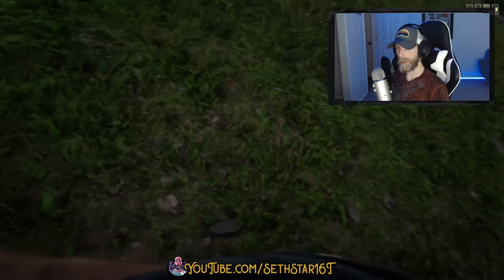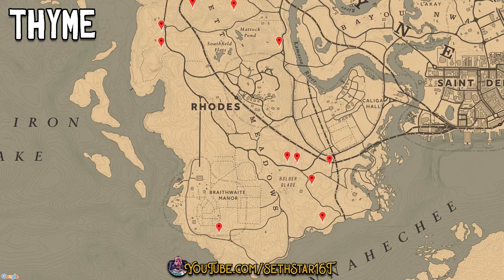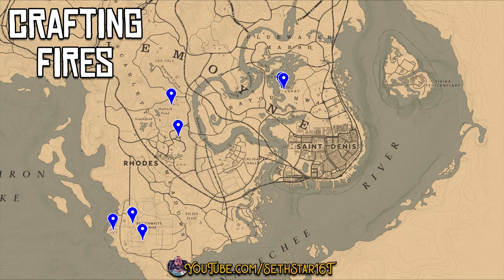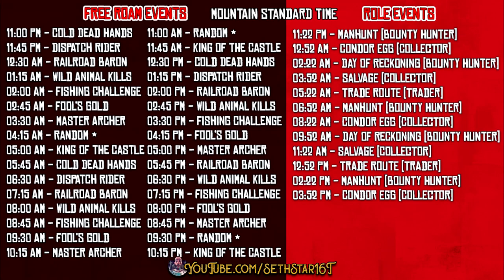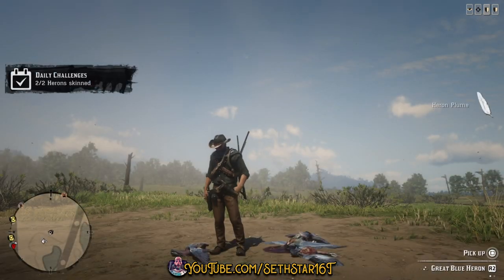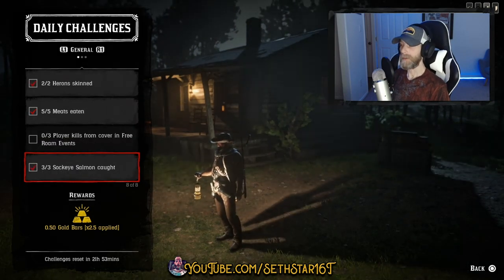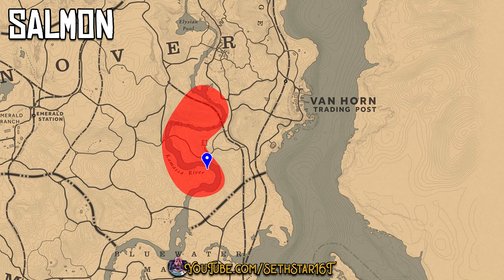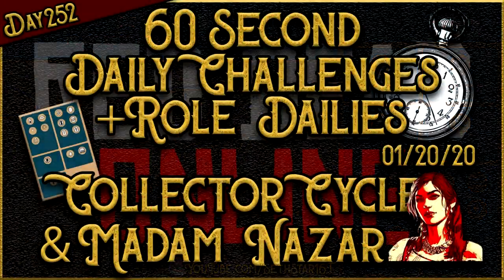Red Dead Online Daily Challenges, Role Dailies, Collector Cycle & Madam Nazar Location 01/20/20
Your MondayMotivation is in Lemoyne (mostly) for today's RedDeadDailies. Happy hunting and fishing!

(1) Cooked Seasoned Game (3)
(2) Distance Non-player Enemy Dragged from Horseback (750)
(3) Free Roam Events Played (2)
(4) Herons Skinned (2)
(5) Meats Eaten (5)
(6) Player Kills from Cover in Free Roam Events (3)
(7) Sockeye Salmon Caught (3)

   Outfit/Style:
Buckley Hat
Redhart Eyepatch
Rebellion Poncho
Valdez Vest
Everyday Shirt
Rawback Ring
Blackbone Ring
Darrow Buckle
Martindale Pants
Treadway Boots
Gerden Spurs

Resources:
- My brain